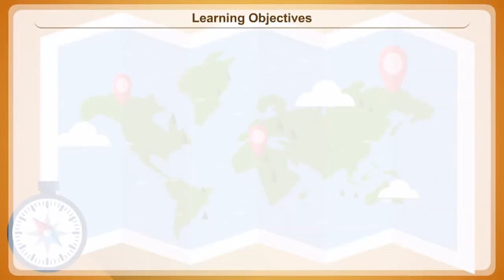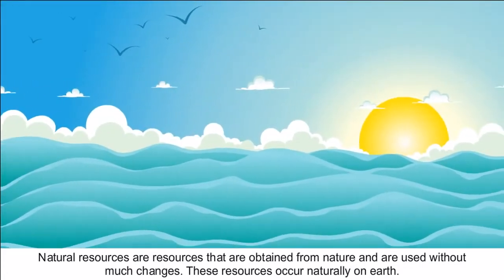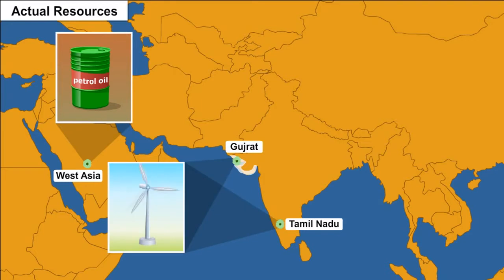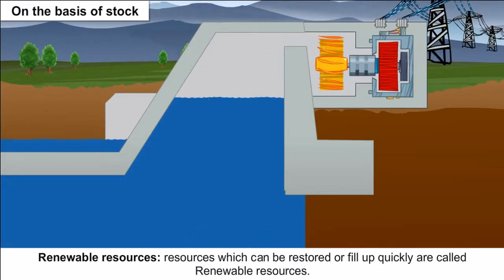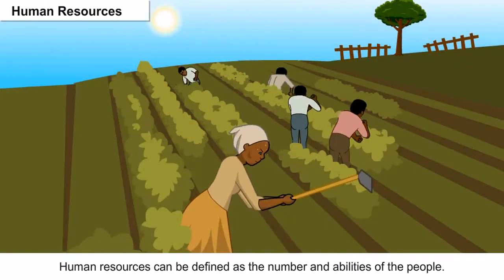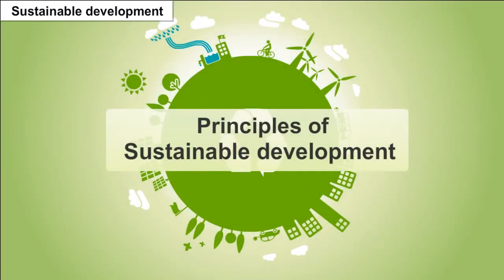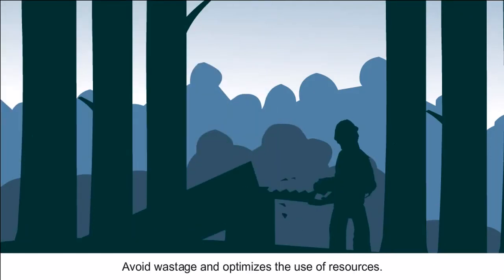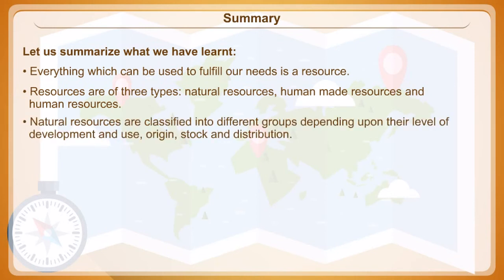Resources- Social Science - English - Geography - Class 8 - Cbse & Ncert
Animation Video of Resources including Introduction, objectives, and summary.